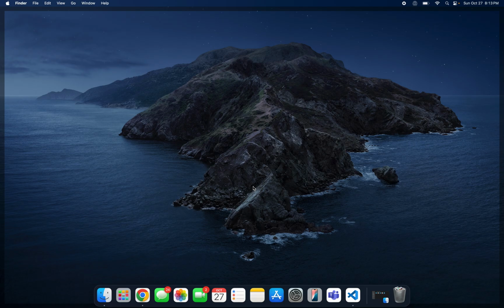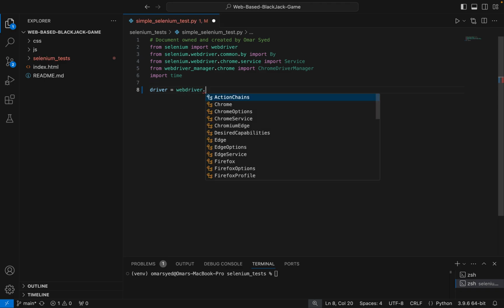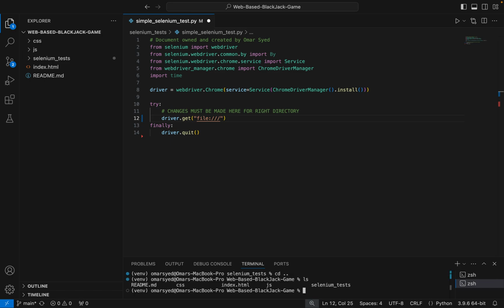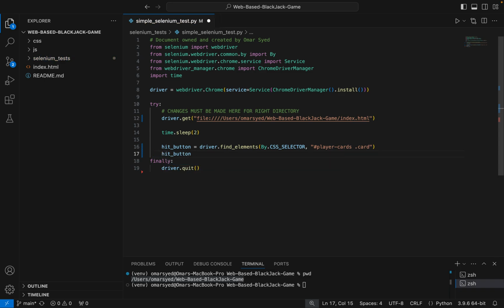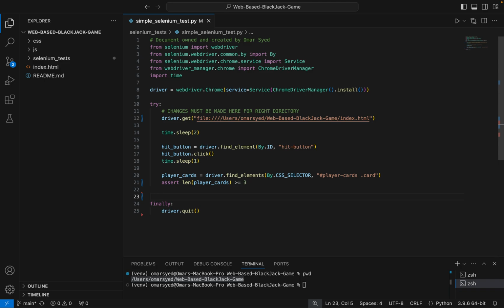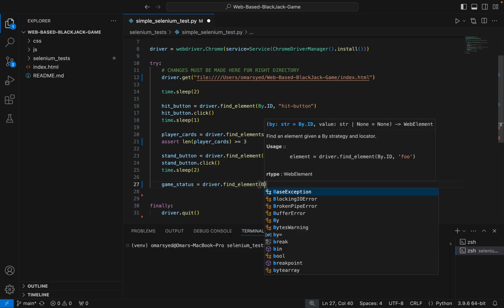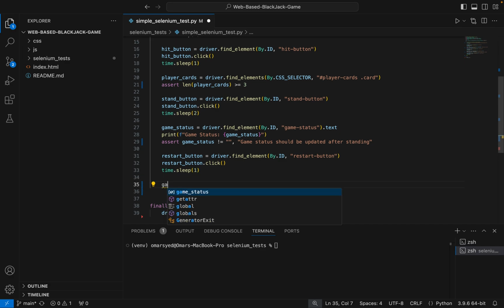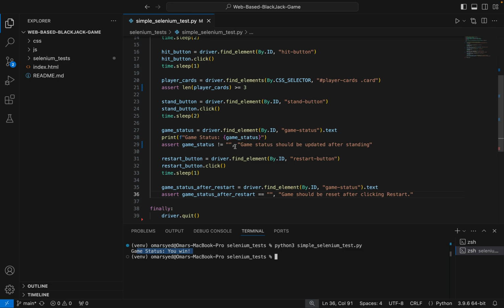How To - Write a Selenium Test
In this video, we write and run Selenium tests to automate our web-based Blackjack game. We use Python and the Selenium WebDriver to interact with the game elements, simulating actions like hitting, standing, and restarting the game. This hands-on tutorial will guide you through writing simple automated tests step-by-step, making it easy to understand how Selenium can be used for functional testing.

Key Highlights:

Setting up Selenium WebDriver and ChromeDriver using webdriver_manager.

Writing Selenium tests to simulate clicking the "Hit", "Stand", and "Restart" buttons.

Understanding how to use assertions to validate the game behavior.

Running the Selenium script to verify the entire gameplay.

By the end of this video, you'll have a good grasp of how to write basic Selenium tests for a web application. This is a part of the series on automating the Blackjack game - be sure to check out the previous videos to see how we built and set up the game for testing!